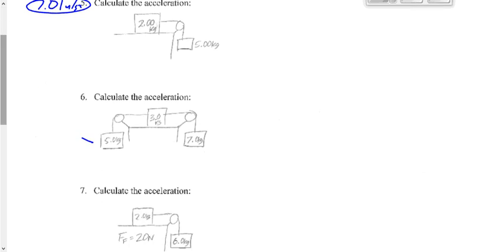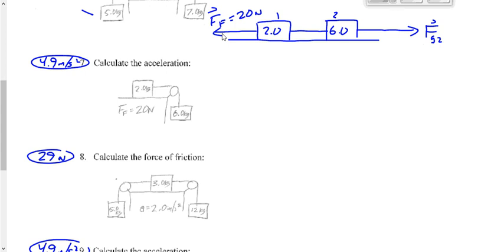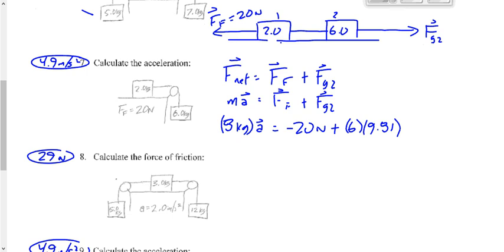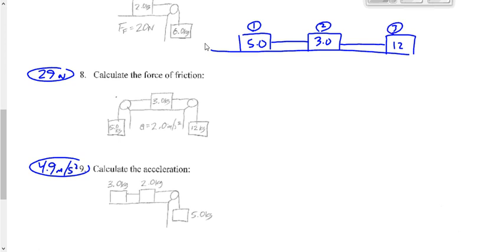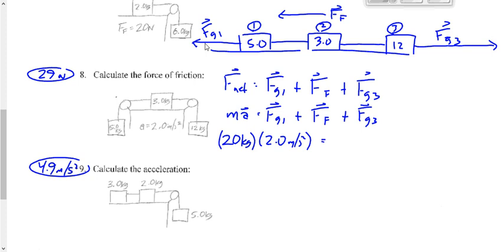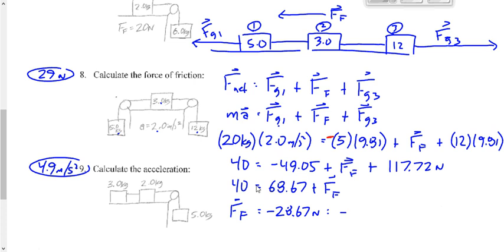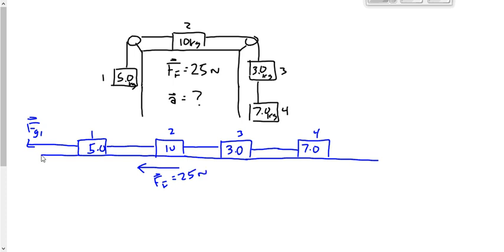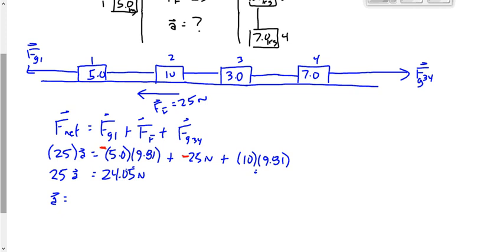(P2019S) Topic 22- Newton's Second Law (WS #12 Questions 5-9)